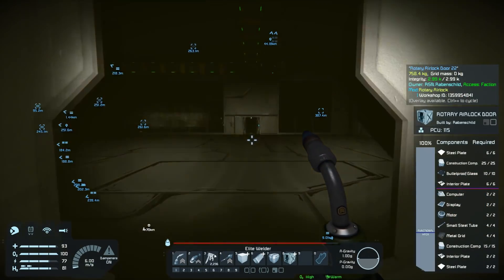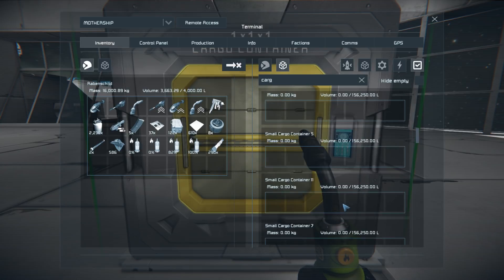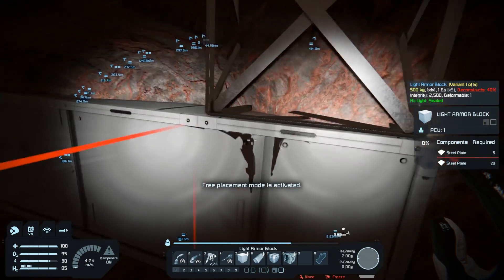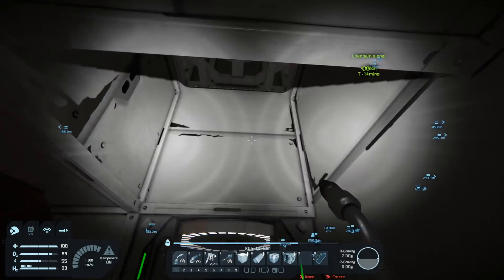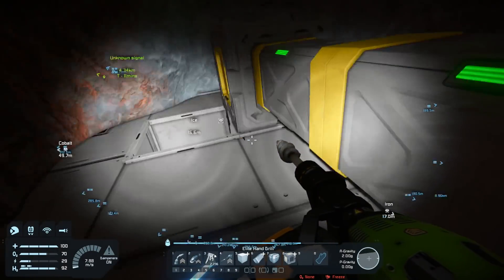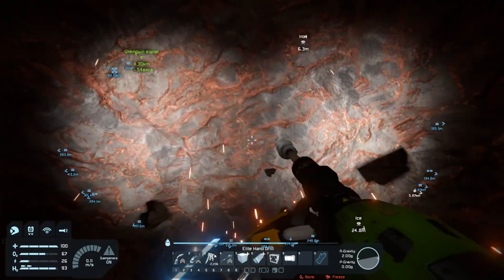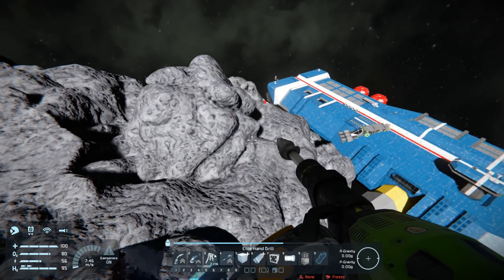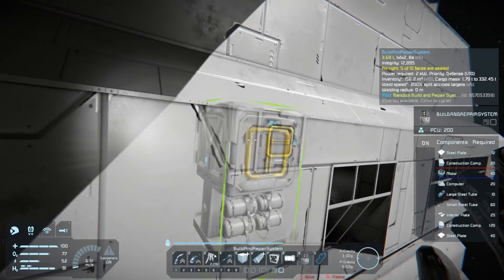CHANGE OF SCENERY :: Space Engineers Survival :: Ep. 785